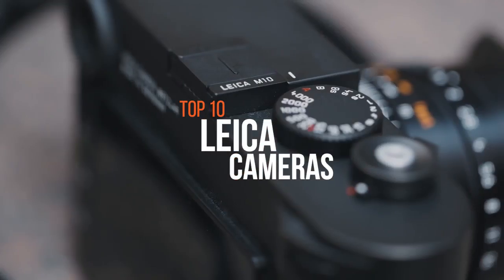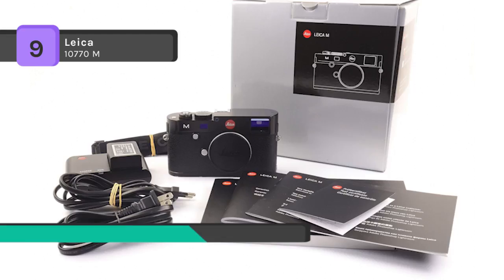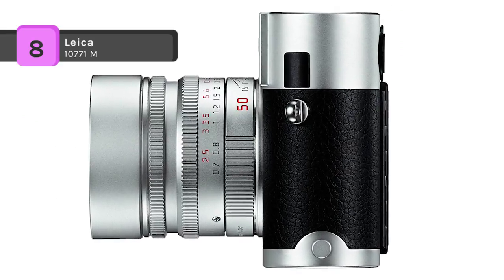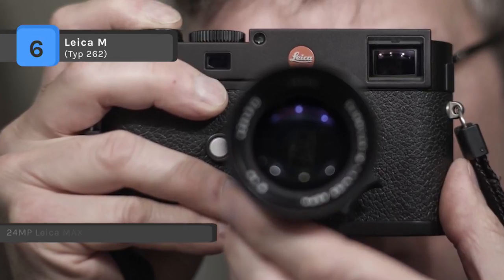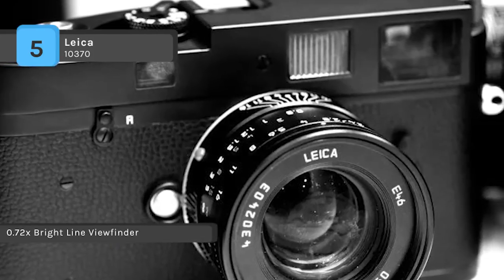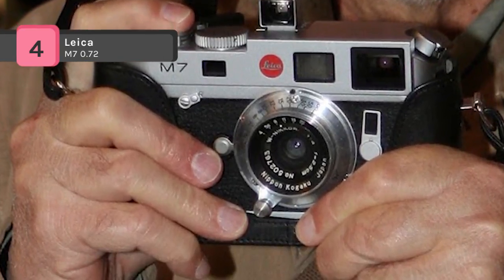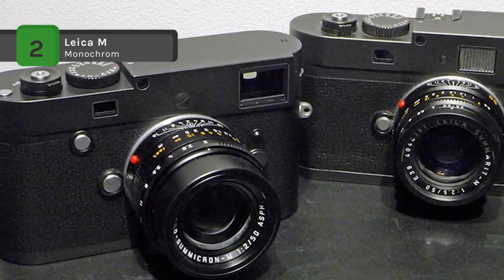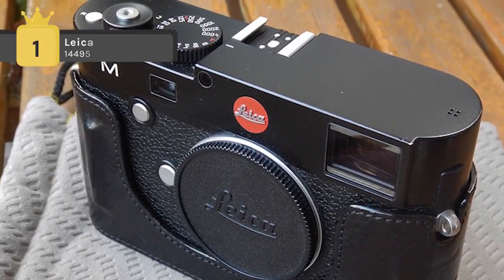TOP 10: Best Leica Cameras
Best 10 Leica Cameras
1. Leica 14495
2. Leica M Monochrom
3. Leica M7
4. Leica M7 0.72
5. Leica 10370
6. Leica M (Typ 262)
7. Leica MP 0.72 Silver 10301
8. Leica 10771 M
9. Leica 10770 M
10. Leica M9

Smartphone cameras have certainly upped their game in recent years, but if you’re really into photography, you need a dedicated camera. Even if you’re not an experienced photographer, a digital camera makes it easy to produce crisp, clear pictures every time.